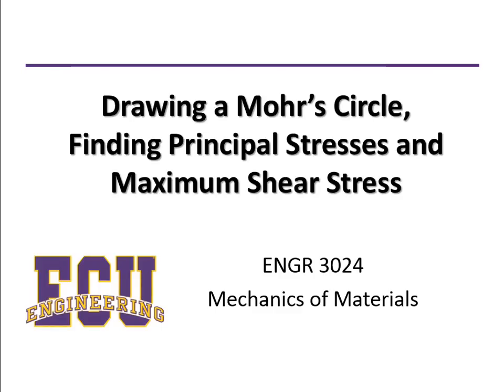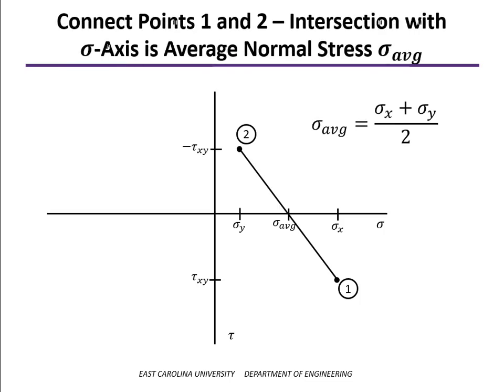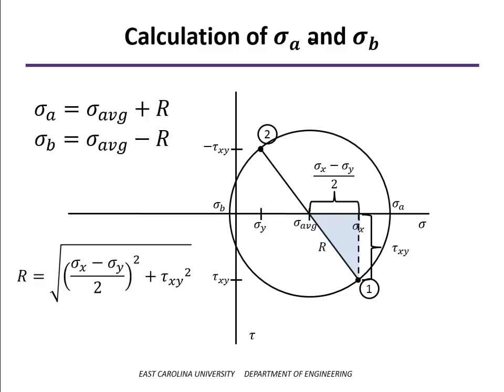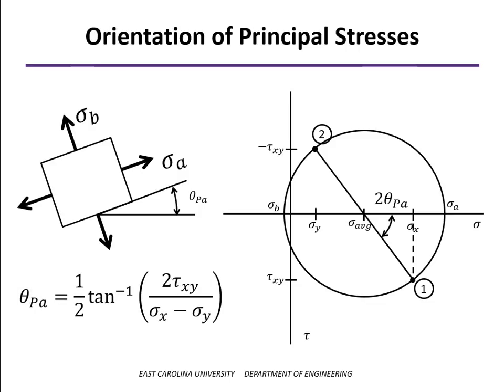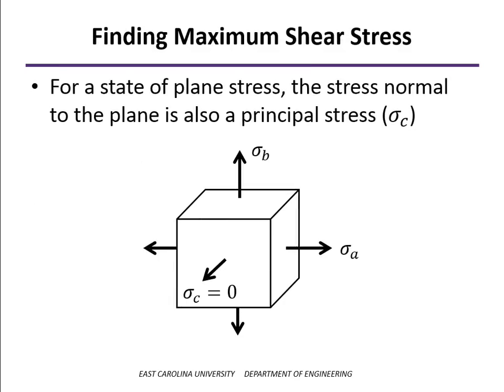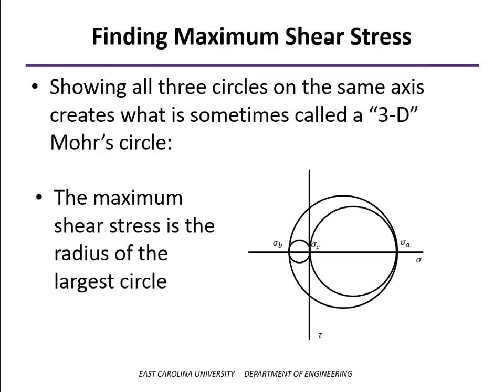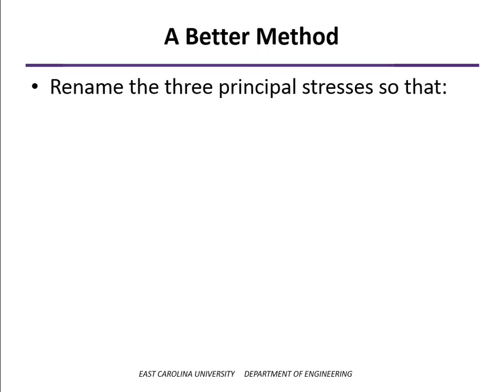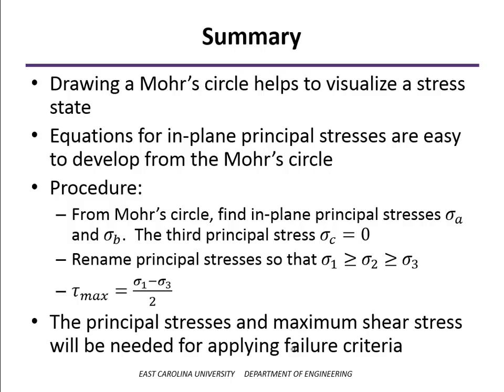Mohr's Circle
Procedure for drawing a Mohr's circle, calculation of principal stresses and maximum shear stress.